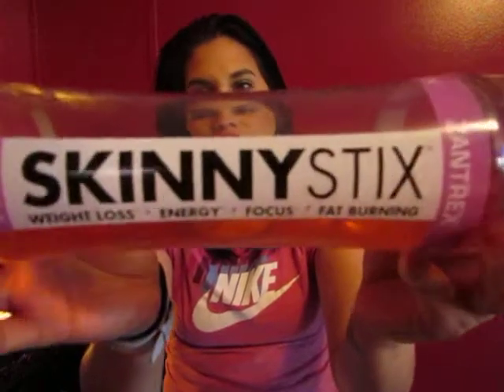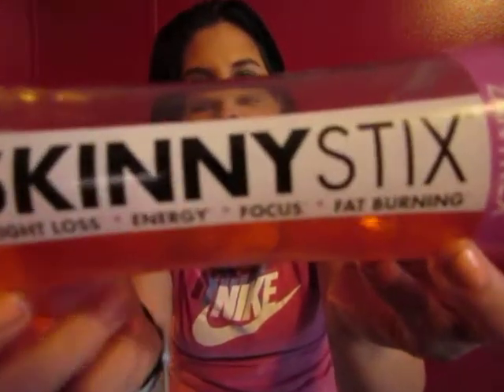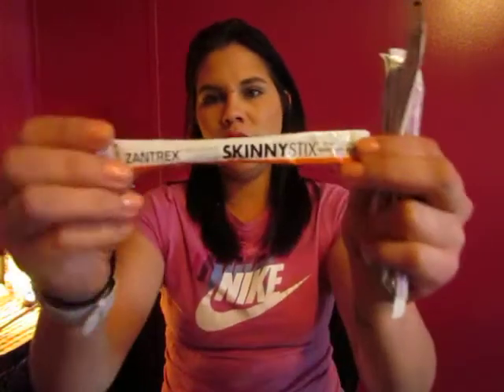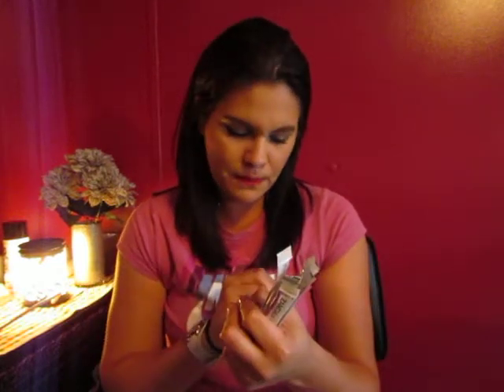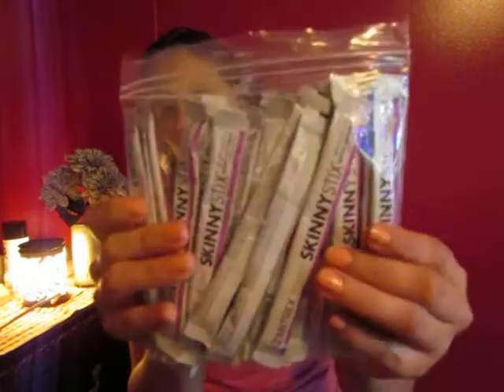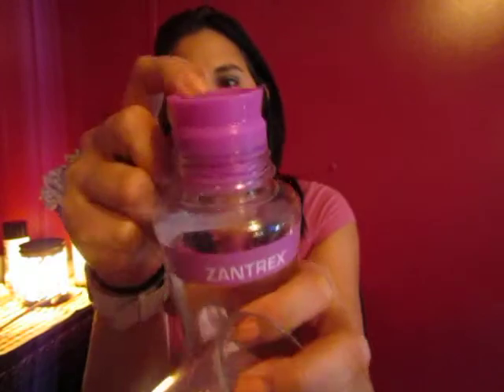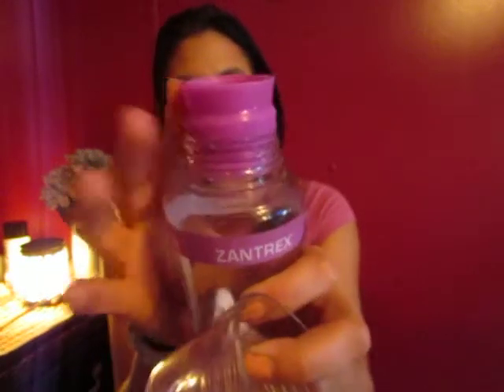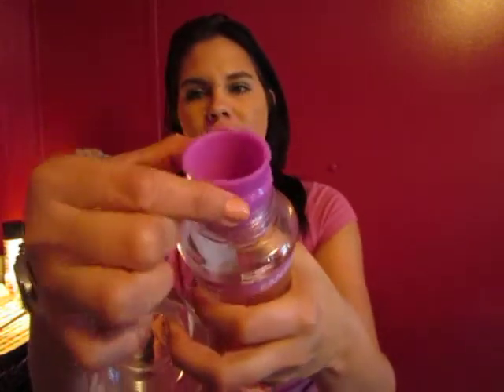Zantrex Skinny Stix Dietary Supplement